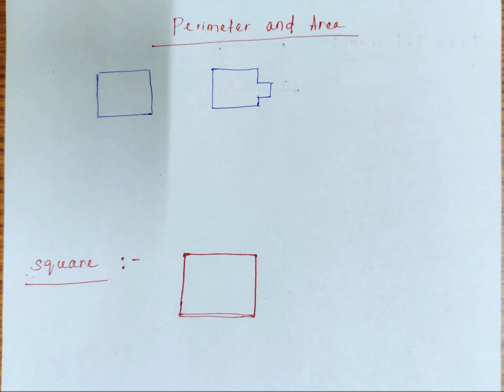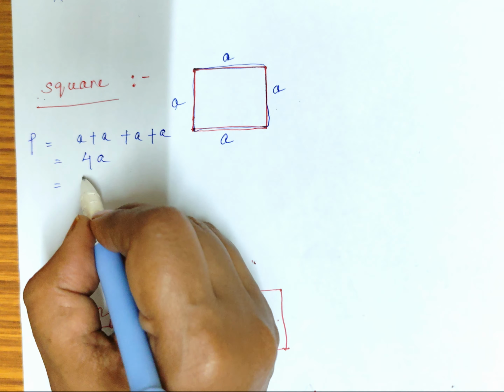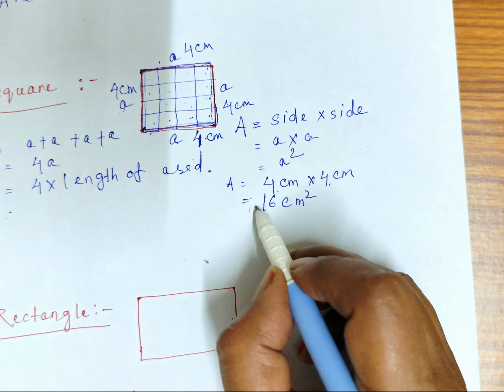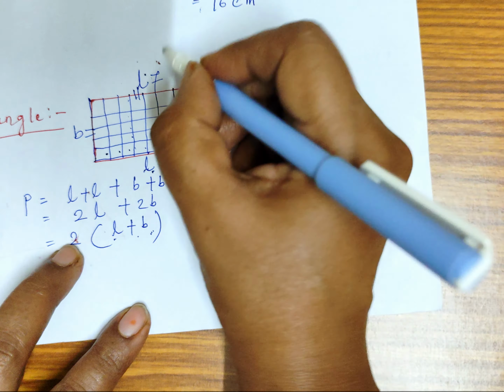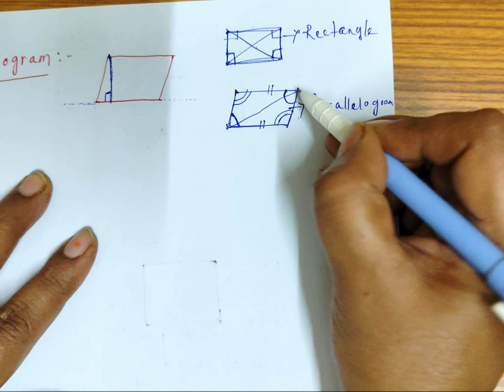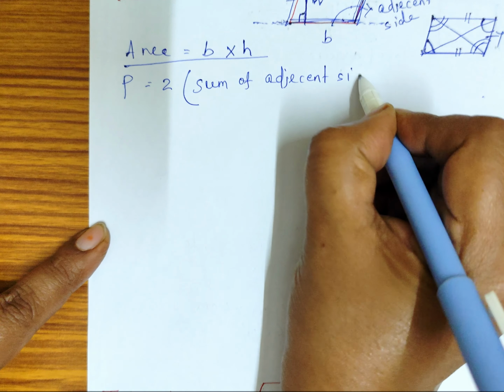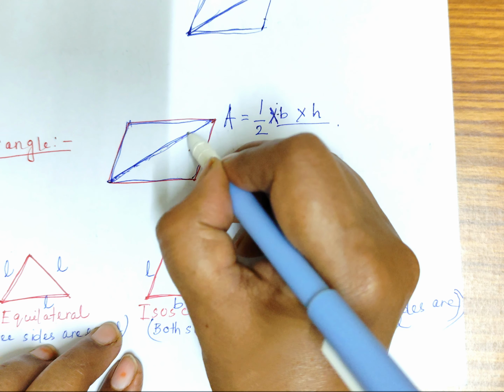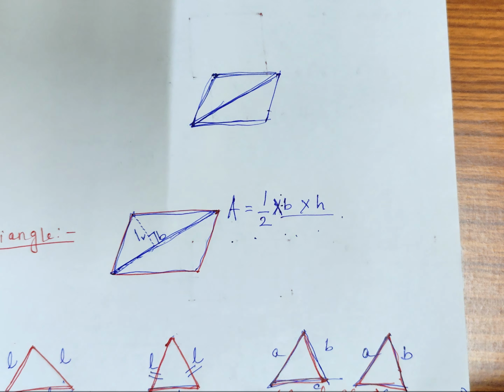Perimeter and area. Grade 7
From this chapter you can learn basic formulae of Perimeter and Area.